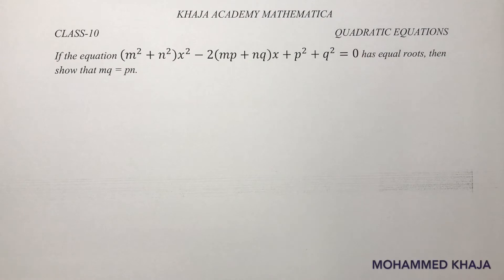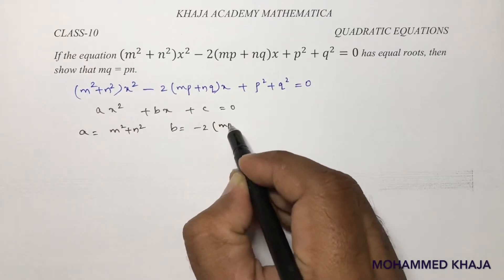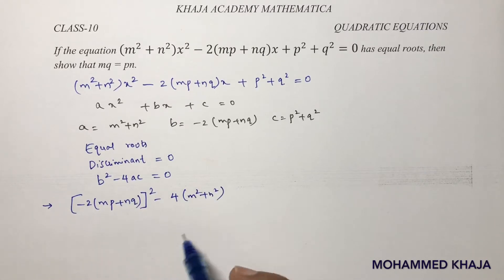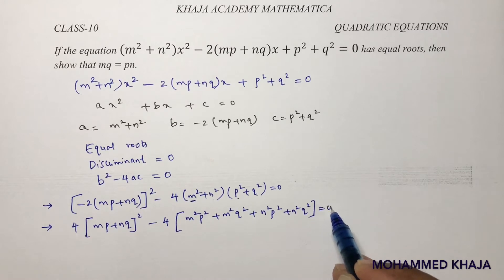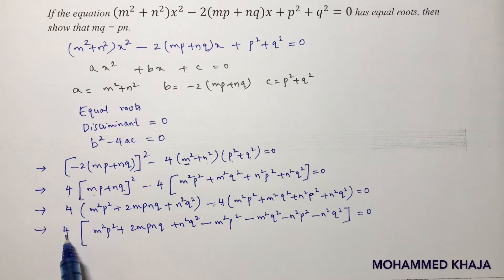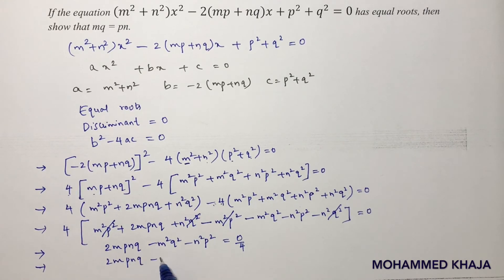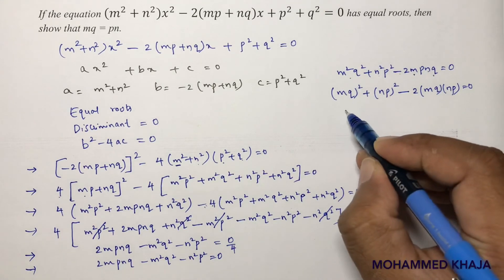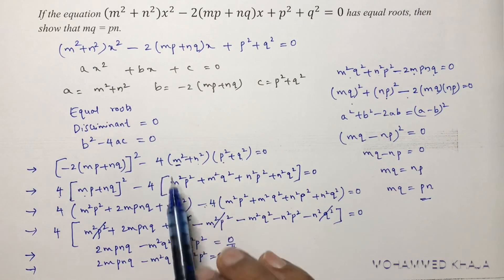If the equation (m^2+n^2 ) x^2-2(mp+nq)x+p^2+q^2=0 has equal roots, then show that mq = pn.